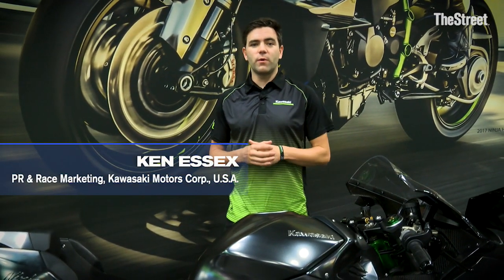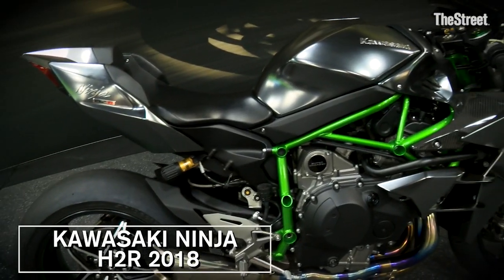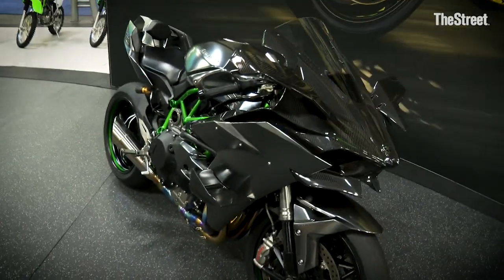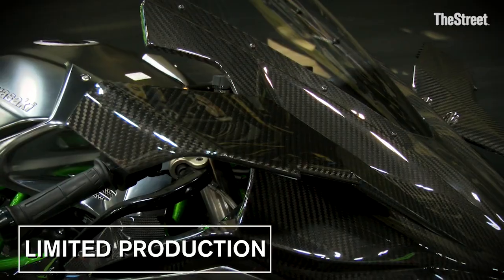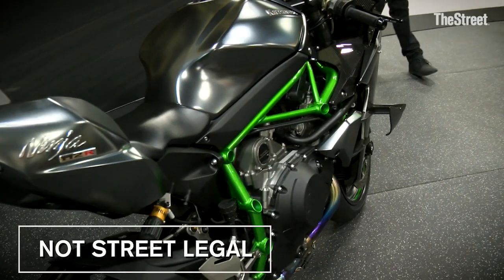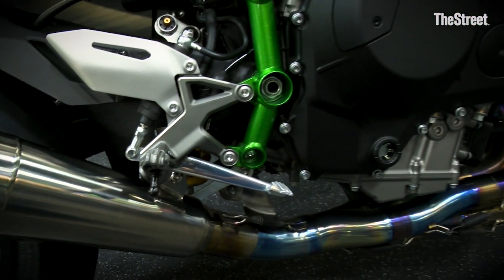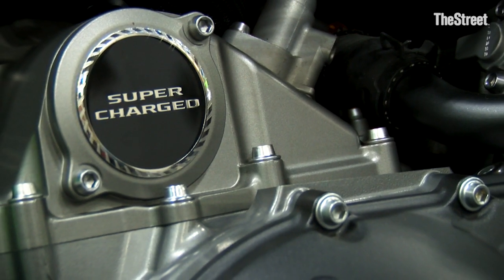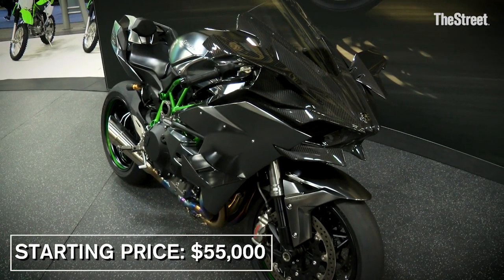Kawasaki's $55,000 Ninja H2R is the Baddest, Meanest Motorcycle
Harley Davidson  HOG , BMWAG BMWYY ,Polaris PII owned Indian... hell, even Ducati should be shaking in their leather motorcycle boots over Kawasaki's premium and most expensive motorcycle - the $55,000 Ninja H2R for 2018!

Kawasaki fans need NO introduction to Kawasaki's Ninja series.  But, for you weekend warriors and wanna be adrenaline junkies, let me set the scene. This newest limited edition bad boy is NOT meant for commuting to your cushy Wall Street job.  It's NOT meant for moseying on weekends to Trader Joe's, farmer markets or a pumpkin spice latte in upstate New York.

This motorcycle has so much horsepower that this speed demon is NOT EVEN STREET LEGAL.  Yes, you read right.  This Japanese-made motorcycle is as close to hand built as you can get.

Sign up for ActionAlertsPlus.com today for exclusive insight into Jim’s charitable portfolio